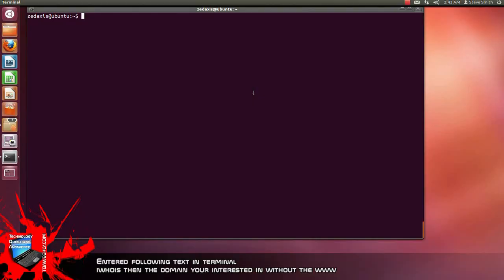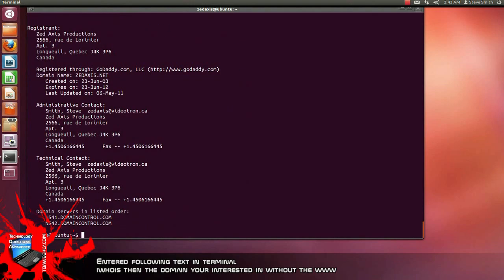What is Whois?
Steve Smith, host of your TQA Weekly, explains what whois is, and how to use.

Downloads